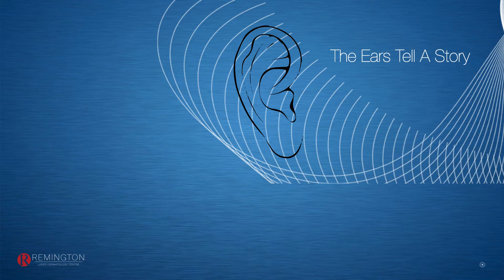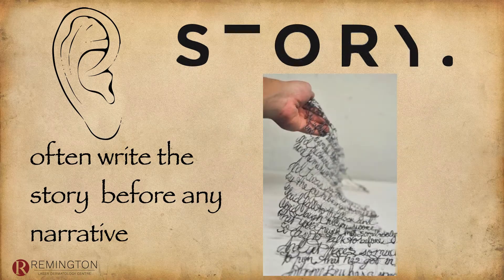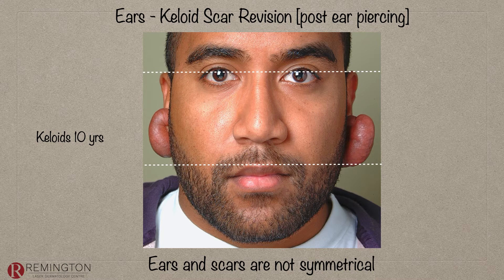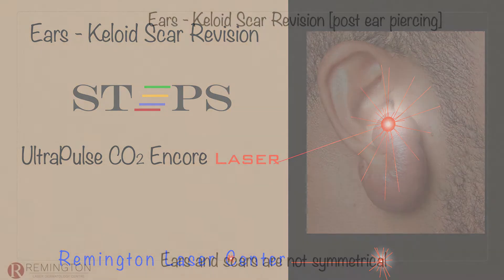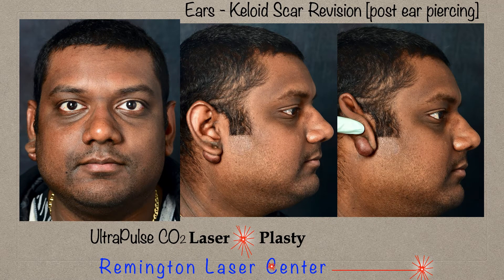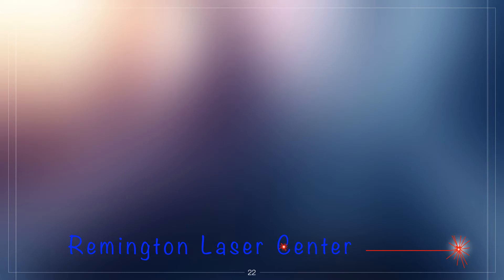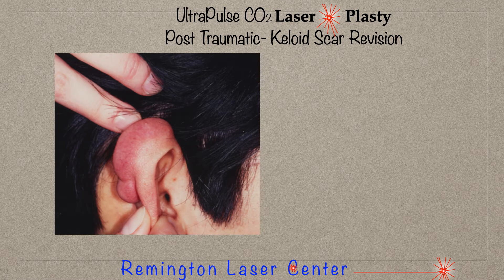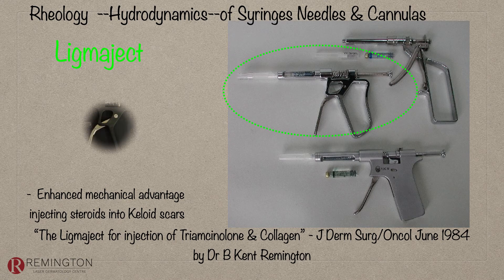Keloid Ear Repairs with CO2 Laser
Dr Kent Remington shares his successful removal and treatment of keloid scars on ears using the CO2 laser.